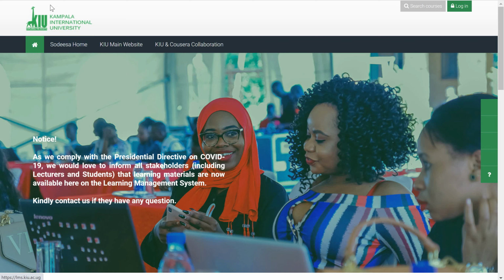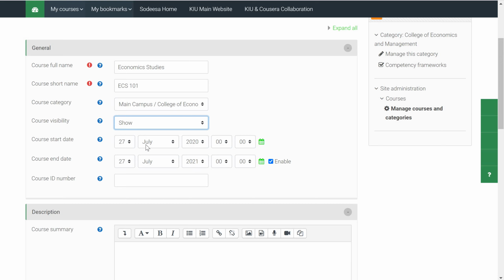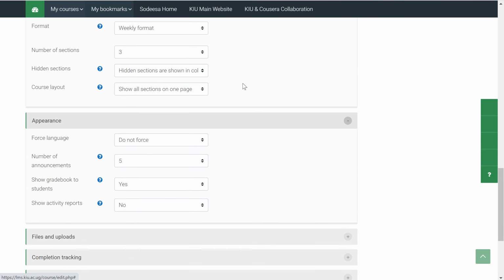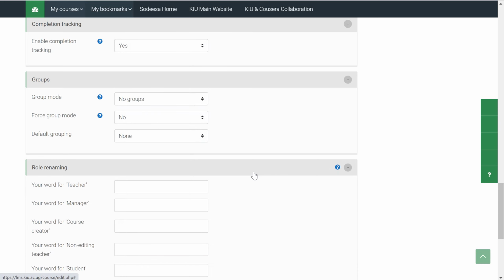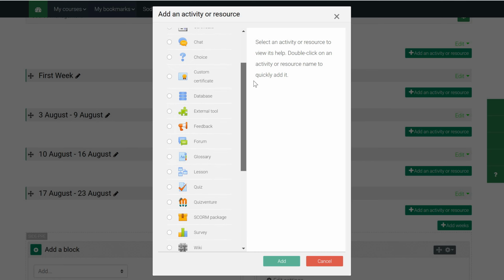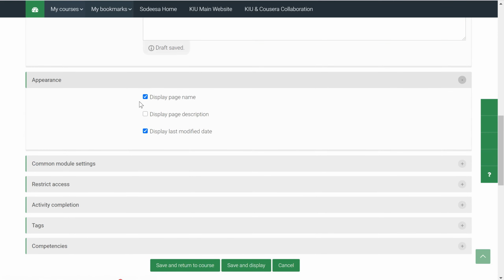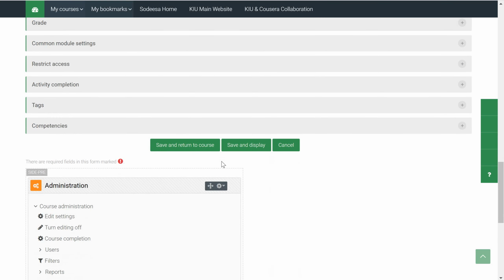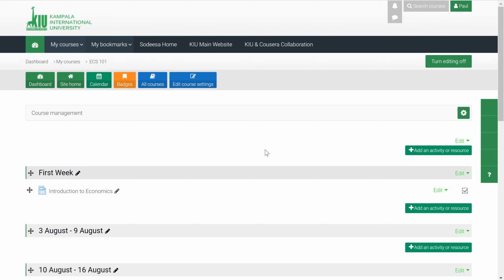KIU Staff: How to Navigate and Use the LMS